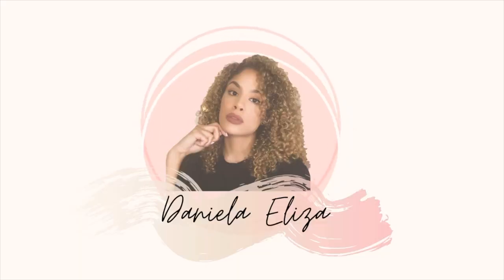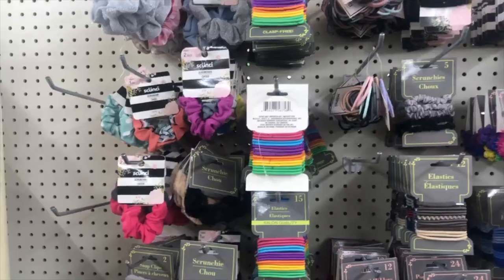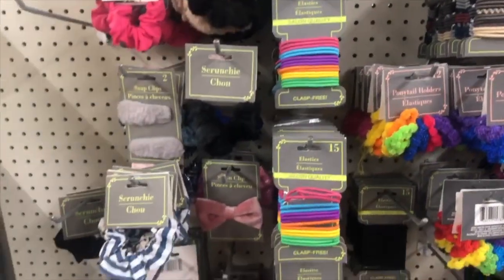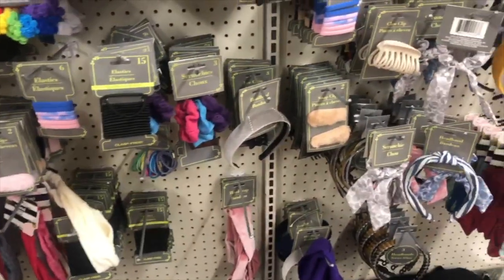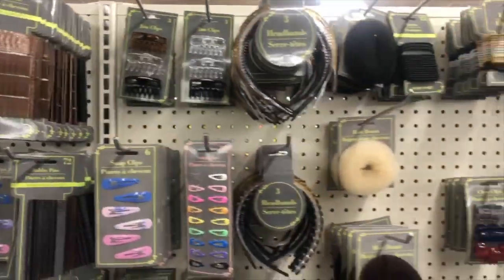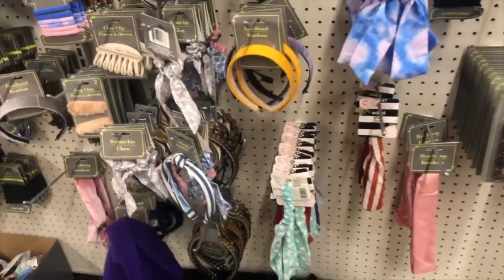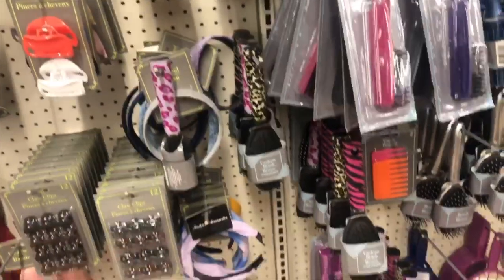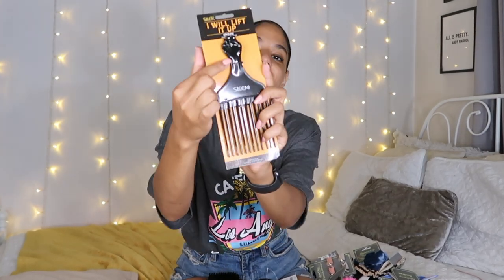The Dollar Tree HAUL! *CURLY Hair Edition*